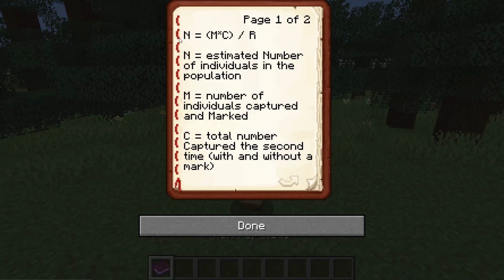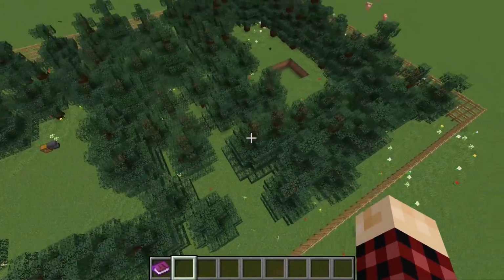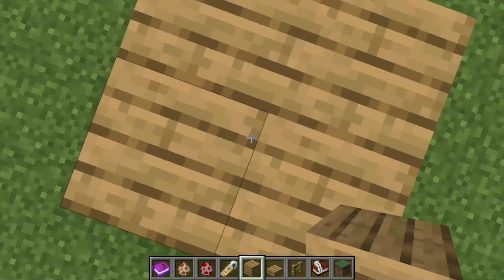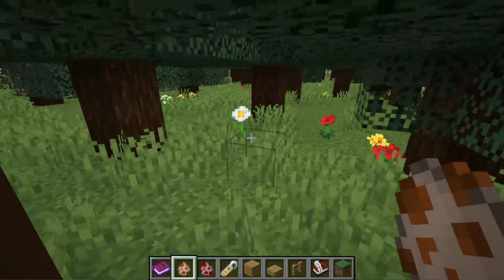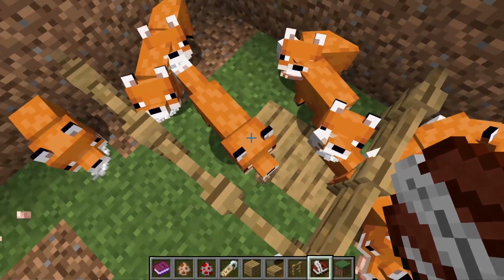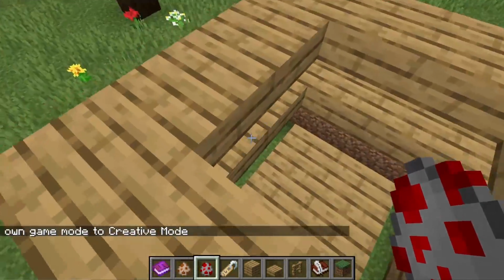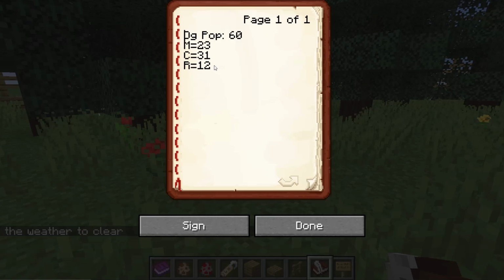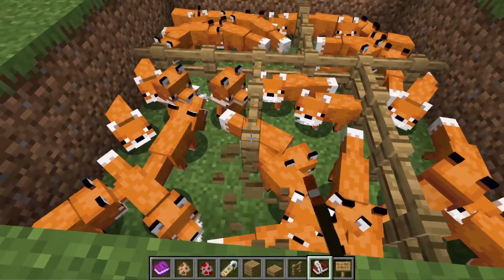Mark and Recapture Method Explained in Minecraft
This is my first video talking about Wildlife Biology concepts and I hope to continue to learn and teach you guys the amazing world of Wildlife Biology through Minecraft.

Timestamps:

Introduction: 0:00
Equation: 0:33
Test Requirements: 1:50
Building the Trap: 3:06
Placing Foxes: 4:18
Placing Chickens: 4:57
Counting Foxes: 5:32
Marking Foxes: 6:05
Letting 1st Foxes Go: 6:22
Second Trap: 6:47
Counting Foxes Again: 7:26
Punching in the Numbers: 8:28
Conclusion 9:44